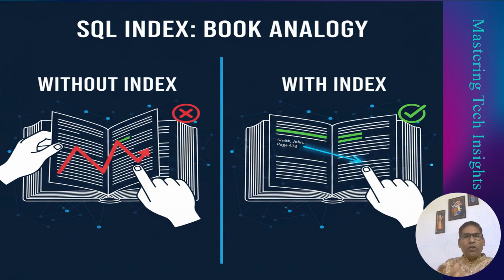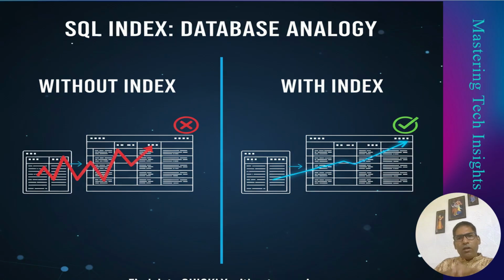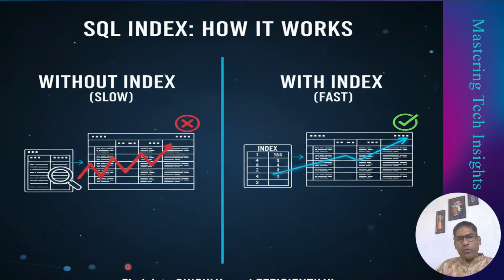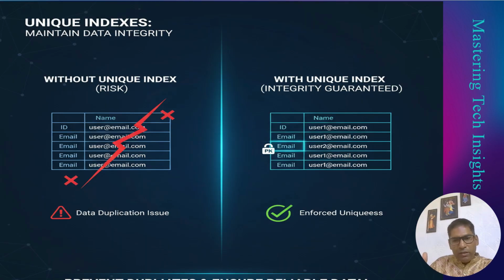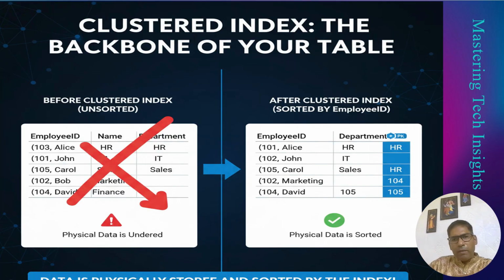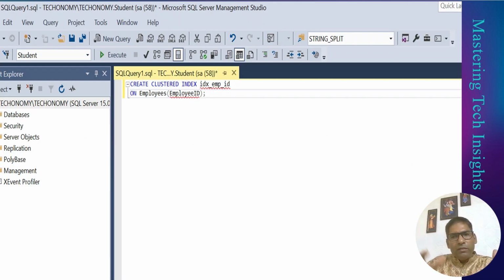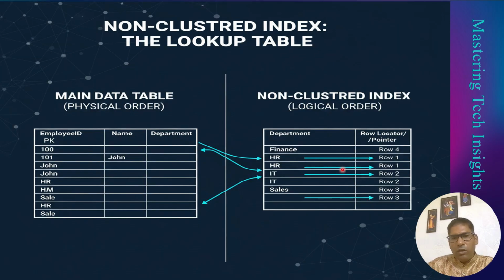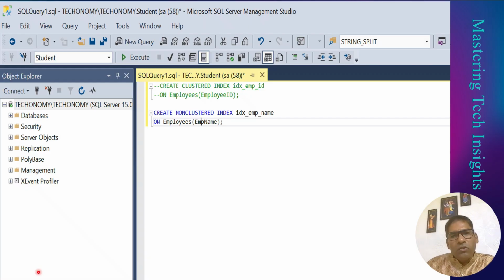Indexes Are Killing Your Database Speed (Here's Why)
SQL Indexes Explained  Unique vs Clustered vs Non-Clustered Index | SQL Tutorial for Beginners

Learn SQL Indexes in the simplest way! 🚀
In this video, we’ll explain what an Index is in SQL and how it improves your database performance. You’ll also learn the difference between Unique Index, Clustered Index, and Non-Clustered Index — with easy examples and real-world use cases.

📚 What you’ll learn in this video:
00:00 - Introduction
00:21 - What is an Index in SQL?
01:11 - Unique Index Explained
02:01 - Clustered Index Explained
02:41 - Non-Clustered Index Explained
03:21 - Summary & Comparison

💡 Perfect for:

SQL beginners

Database developers

Anyone learning query optimization